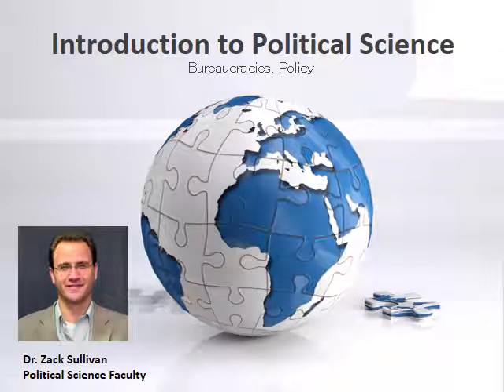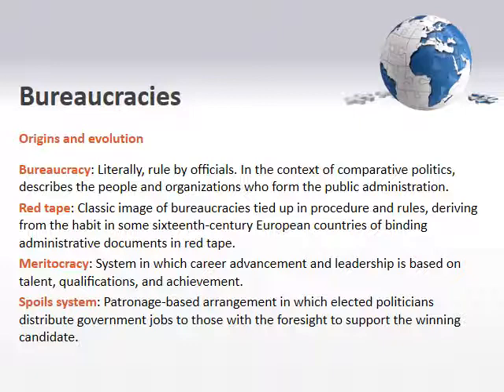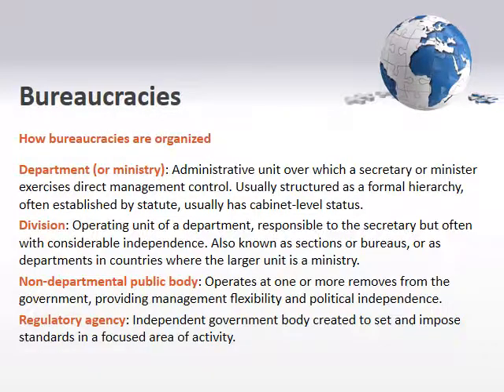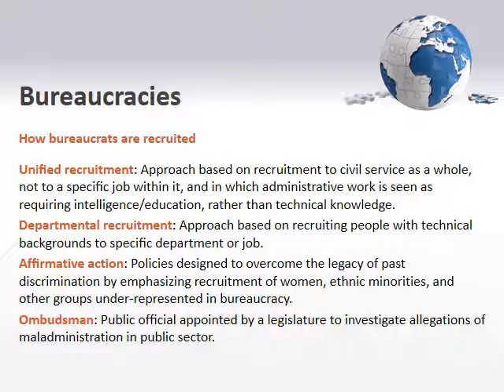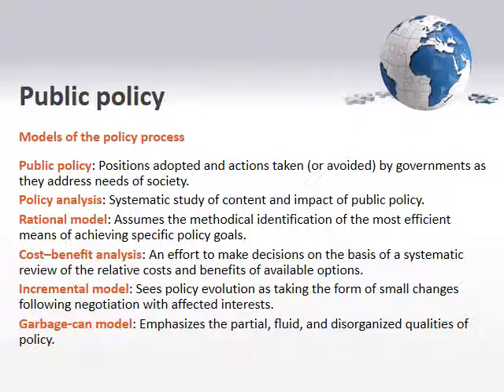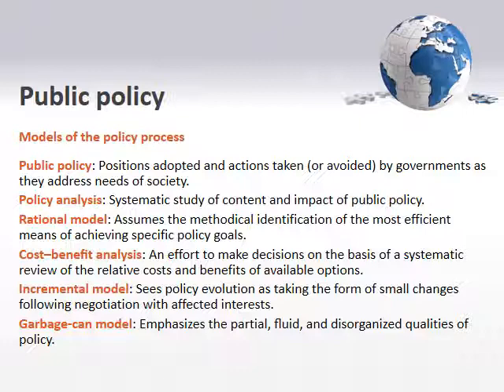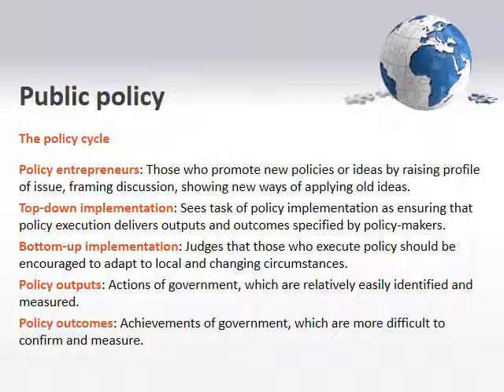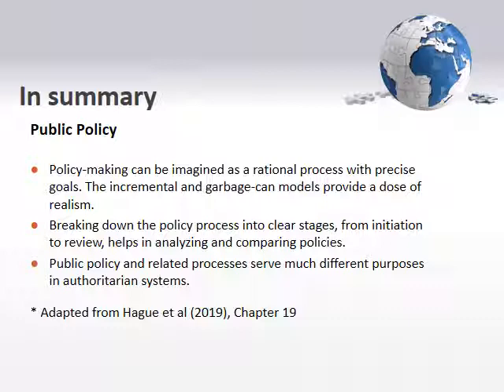PP9 Bureaucracies, Public Policy